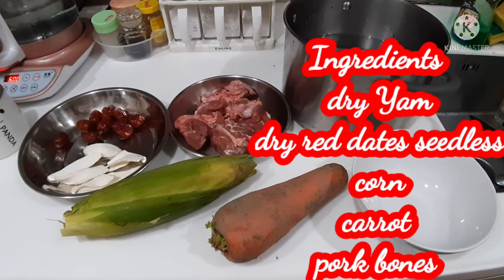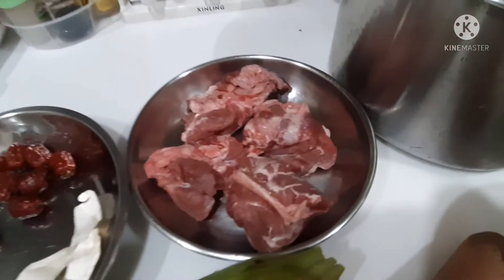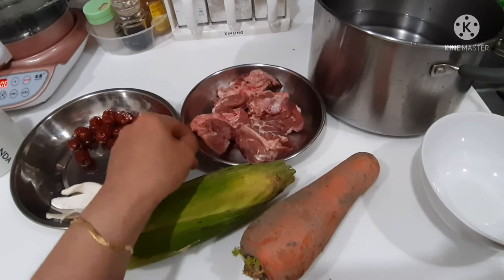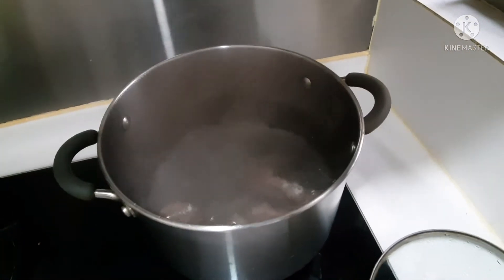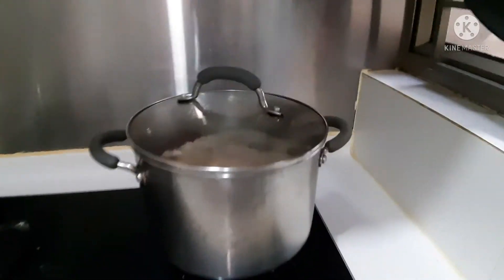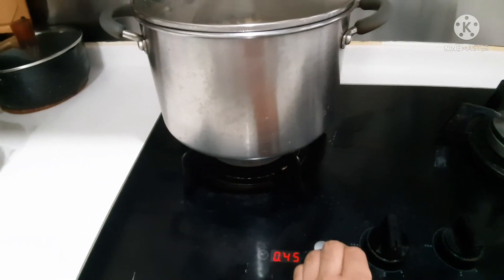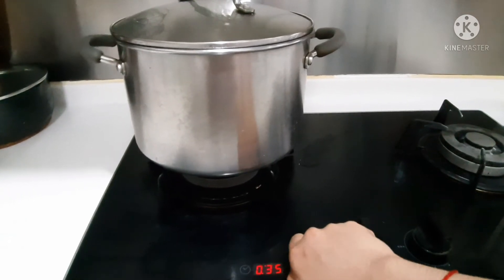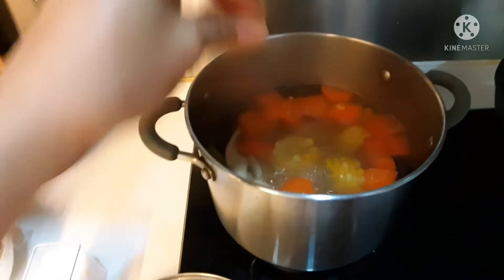CHINESE YAM SOUP|| with CORN /CARROT/RED DATES /PORK BONES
Very simple CHINESE soup but surely delicious